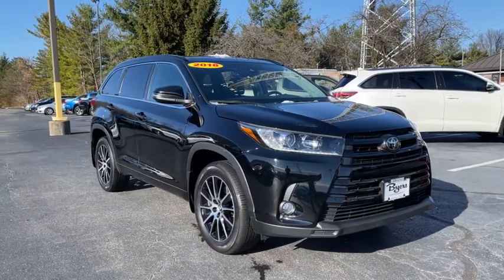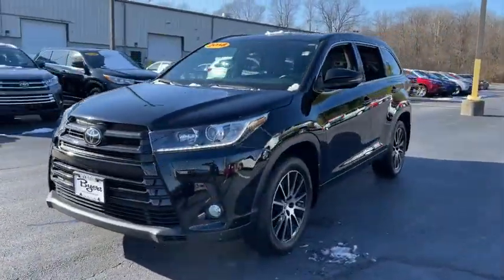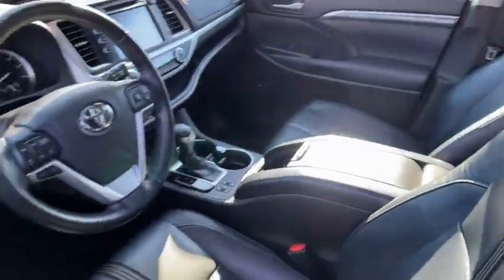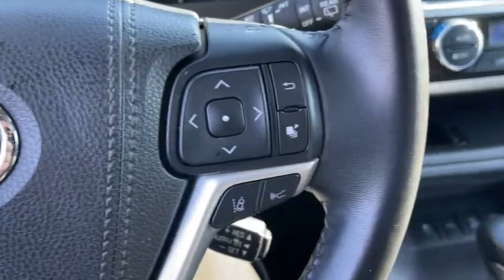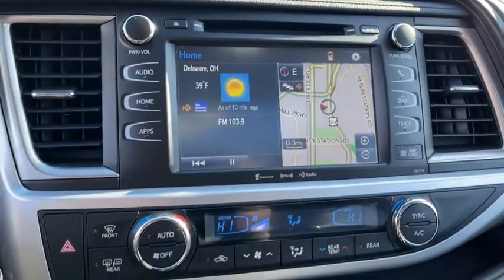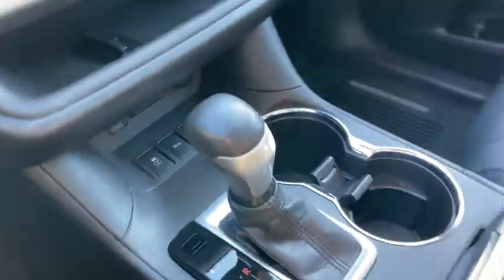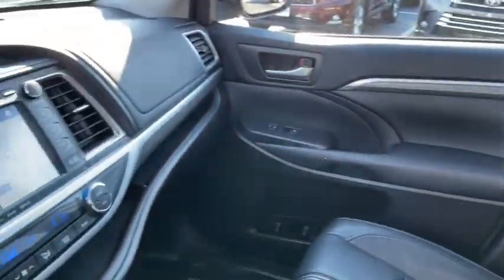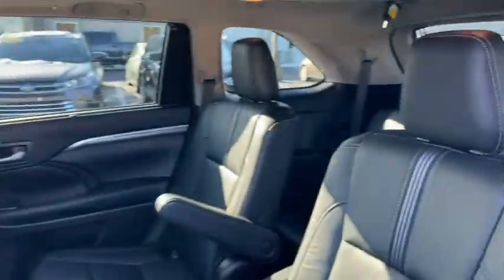2018 Toyota Highlander Delaware, Powell, Westerville, Dublin, Galena, OH T210395A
Midnight Black Metallic Used 2018 Toyota Highlander available in Delaware, Ohio at Byers Toyota. Servicing the Powell, Westerville, Dublin, Galena, OH area.

Byers Toyota
1599 Columbus Pike

2018 Black Toyota Highlander AWD 3.5L V6Clean CARFAX.PLEASE VISIT US YOUR #1 E-COMMERCE DEALER IN CENTRAL OHIO.Internet pricing is subject to change and is Plus Tax, Title and $250.00 Doc Fee.Window Grid Diversity Antenna, Variable Intermittent Wipers w/Heated Wiper Park, Valet Function, Trunk/Hatch Auto-Latch, Trip computer, Transmission: Electronic 8-Speed Automatic (ECT-i) -inc: sequential shift mode w/dynamic rev management, snow mode and uphill/downhill shift logic, Transmission w/Oil Cooler, Trailer Wiring Harness, Toyota Safety Sense P and Rear Cross-Traffic Alert (rcta), Tailgate/Rear Door Lock Included w/Power Door Locks. This Toyota Highlander has a powerful Regular Unleaded V-6 3.5 L/211 engine powering this Automatic transmission.*These Packages Will Make Your Toyota Highlander The Envy of Your Friends *Systems Monitor, Strut Front Suspension w/Coil Springs, Steel Spare Wheel, Splash Guards, Single Stainless Steel Exhaust, Side Impact Beams, Remote Releases -Inc: Power Cargo Access, Mechanical Fuel and Keyfob Rear Window, Remote Keyless Entry w/4 Door Curb/Courtesy, Illuminated Entry, Illuminated Ignition Switch and Panic Button, Rear HVAC w/Separate Controls, Rear Cupholder, Rear Child Safety Locks, Proximity Key For Doors And Push Button Start, Power Rear Windows, Fixed 3rd Row Windows and w/Manual Sun Blinds, Power Liftgate Rear Cargo Access, Power Door Locks w/Autolock Feature, Power 1st Row Windows w/Driver And Passenger 1-Touch Up/Down, Permanent Locking Hubs, Perimeter Alarm, Outside Temp Gauge, Outboard Front Lap And Shoulder Safety Belts -inc: Height Adjusters and Pretensioners.* Critics Agree*KBB.com Best Family Cars, KBB.com Best Resale Value Awards, KBB.com 10 Most Awarded Brands.* Stop By Today *Come in for a quick visit at Byers Toyota, 1599 Columbus Pike, Delaware, OH 43015 to claim your Toyota Highlander!